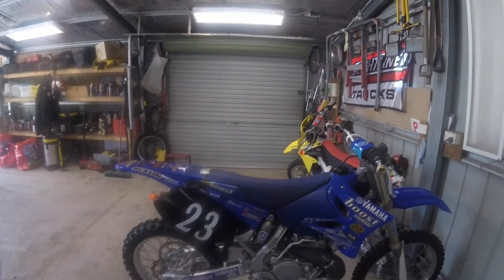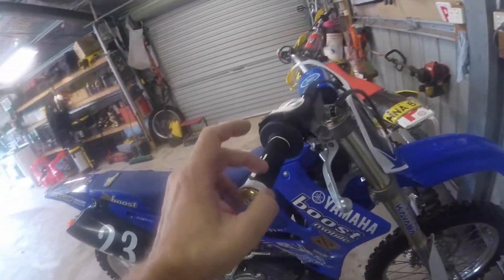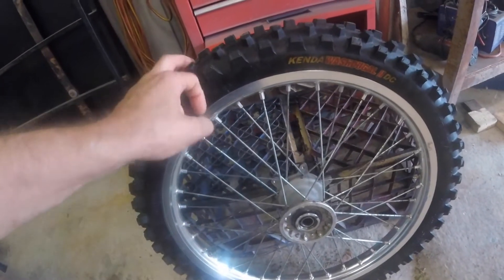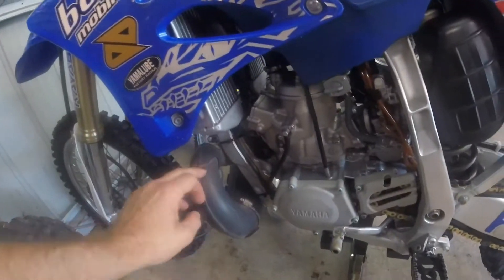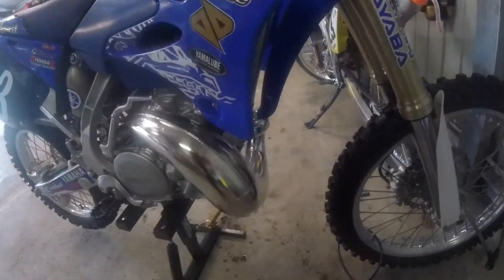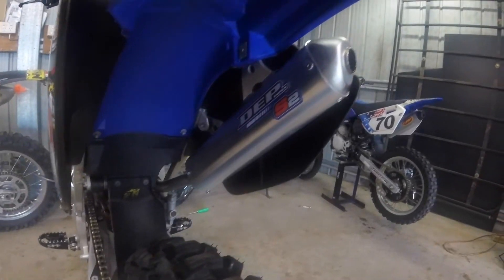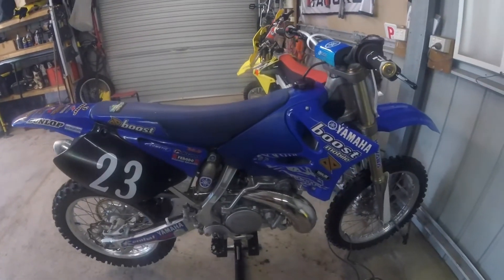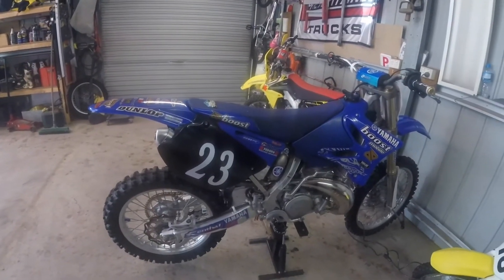NEW DEP EXHAUST PIPE FOR THE YAMAHA YZ250 2 STROKE IMPROVE POWER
New DEP exhaust pipe for the yamaha yz250 2 stroke improve power#dep#deppipes#yz250